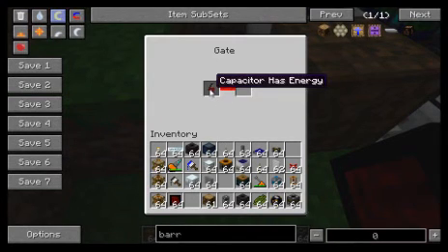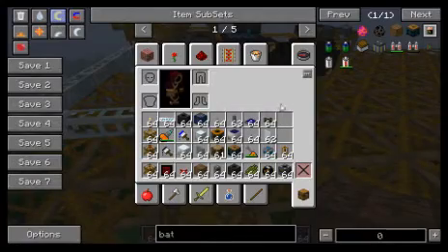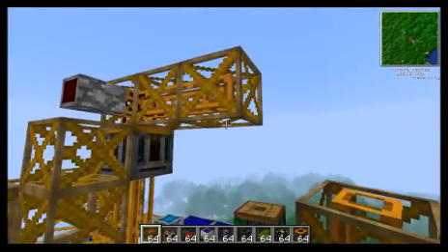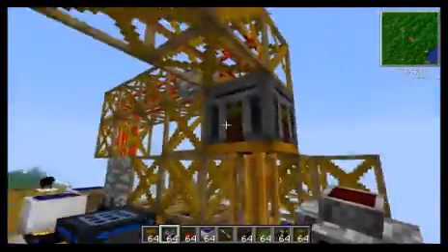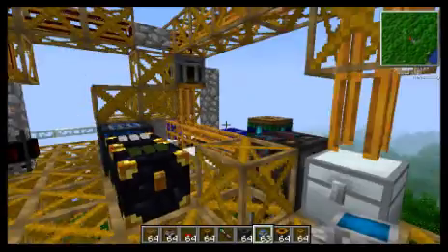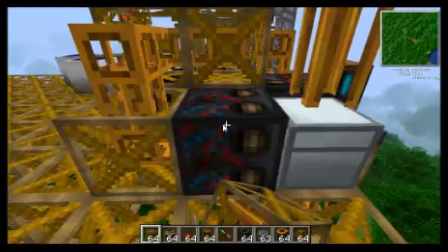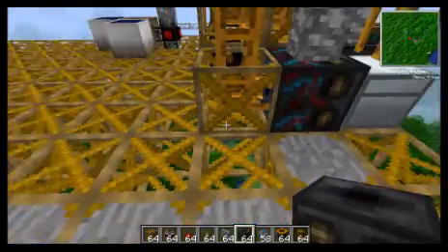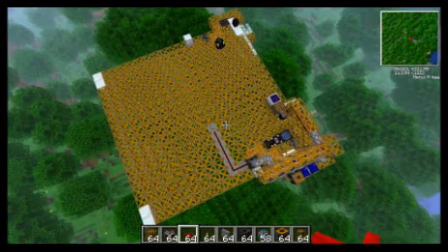Mining Platform - Part 2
Ix sorts out the issue of retrieving the drill (in order to pull the mining pipe back up after a drilling session), and finalises the platform's drilling status sensor and power set-up.

Intro and outro music credits:
Pulse (George Ellinas remix) by George_Ellinas